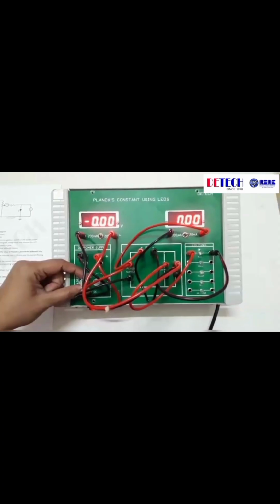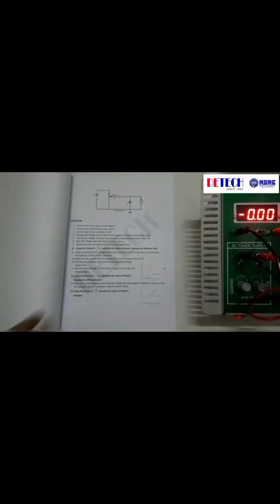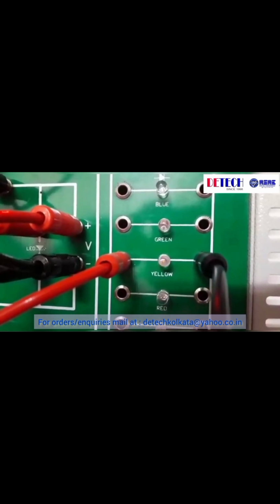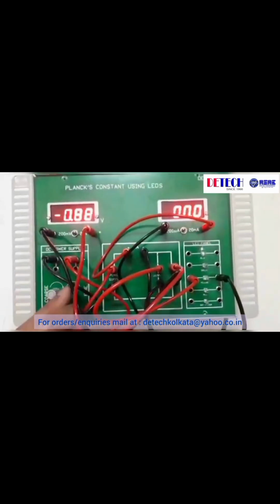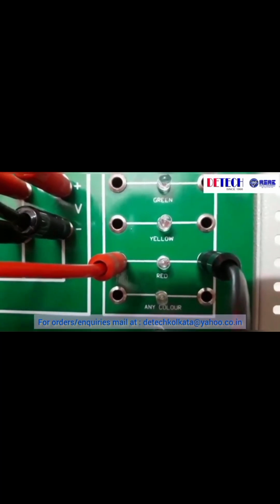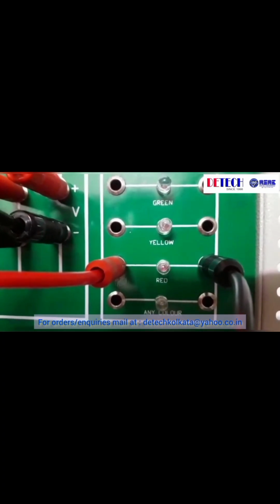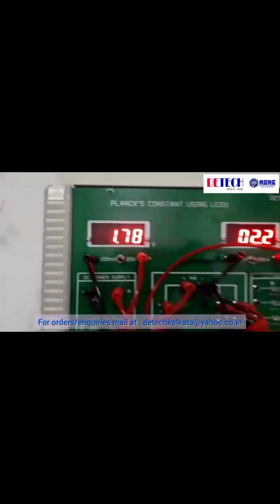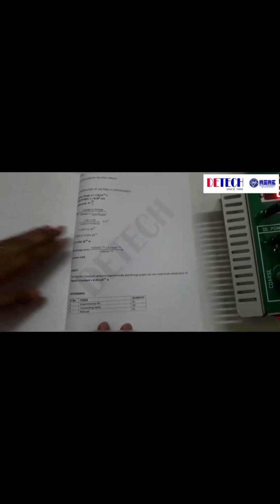PLANCK'S CONSTANT USING LEDs | EXPERIMENTAL DETERMINATION | DETAILED VIDEO WITH READINGS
In this experiment, we determine Planck’s Constant (h) using different colored LEDs 💡. By measuring the threshold voltage of each LED and relating it to the frequency of emitted light, we verify one of the most fundamental constants in quantum physics.

This simple and practical lab setup is ideal for physics and engineering students to understand the connection between electrical energy and photon energy.

📊 Learn how voltage, frequency, and energy are connected through real-time observations and calculations!